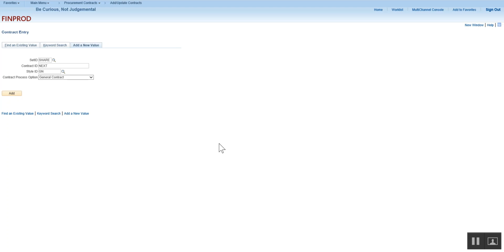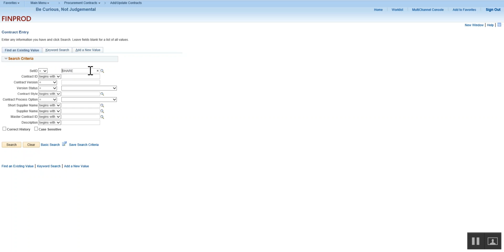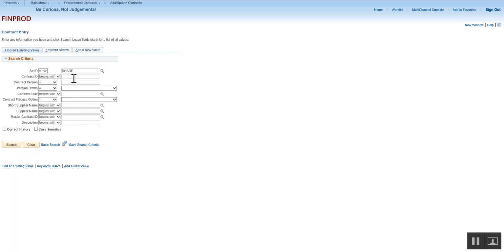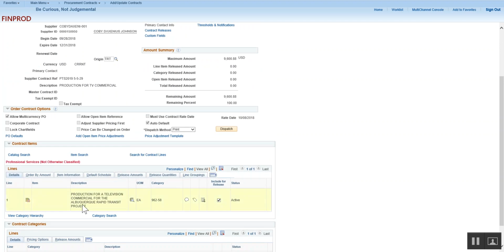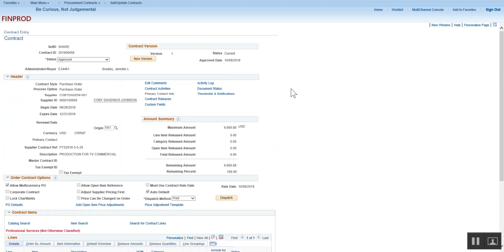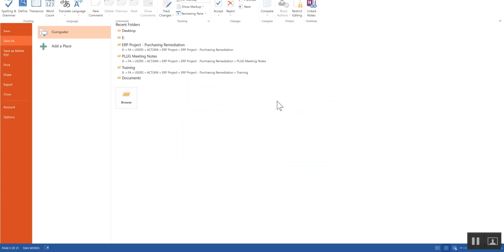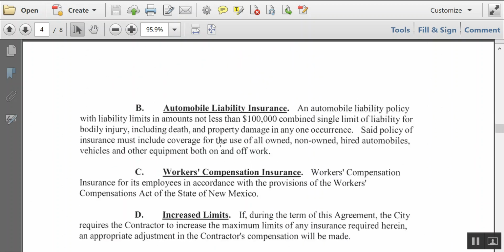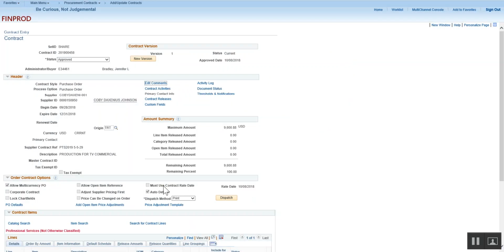How to find Professional/Technical Contracts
This lesson shows you how to look up a professional/techinical contract in PeopleSoft and review the pdf copy of the agreement.